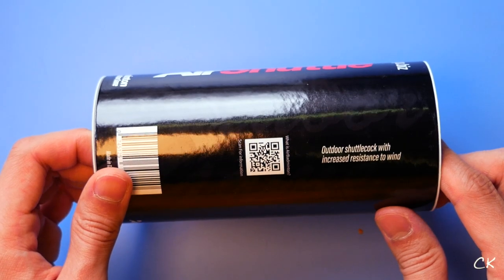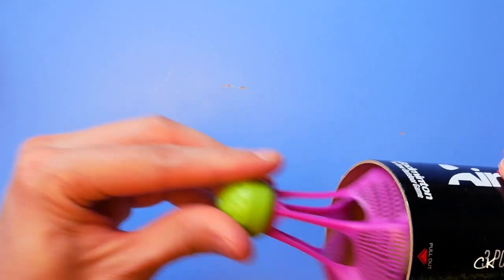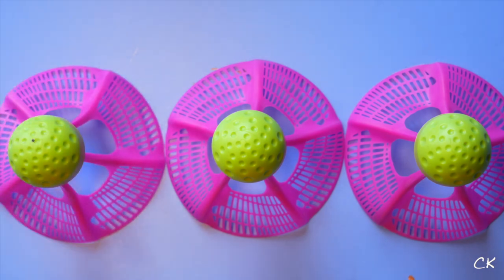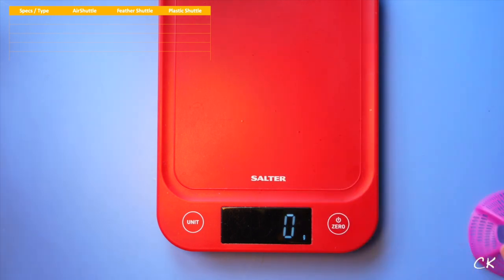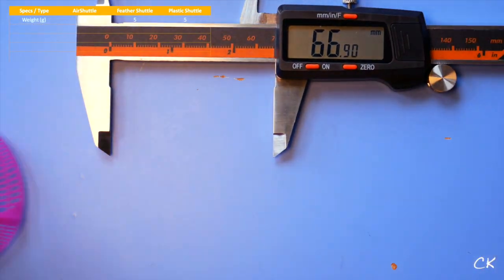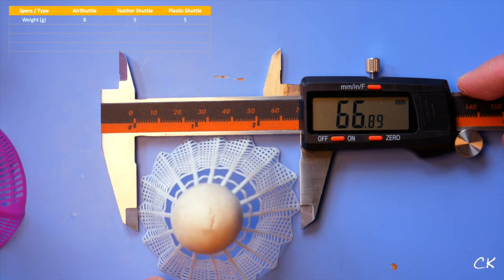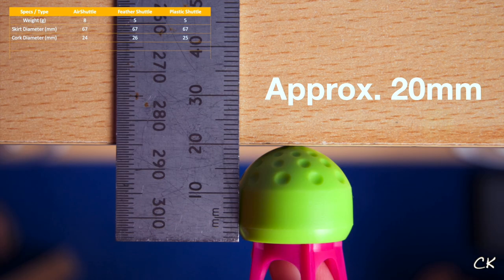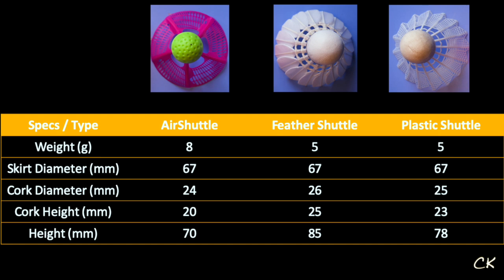AirShuttle: GIVEAWAY and Unboxing - AirBadminton Shuttle Specs Review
AirShuttle Unboxing and specs review. AirShuttle which was launched in April 2020 as the outdoor badminton shuttlecock for AirBadminton developed by the Badminton World Federation (BWF).

for providing these AirShuttles and I'd like to share this with everyone by doing a GIVEAWAY!

Watch LIVE BWF Badminton with VPN:
NordVPN - Fastest speeds plus a bonus gift. Or use code ‘ckyew’.

I may get some money if you purchase from the links above. It doesn't cost you more so please buy lots! Thank you! 😊

Any questions, please ask and I will do my best to reply! Thank you.